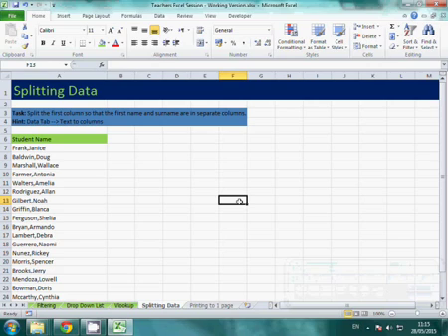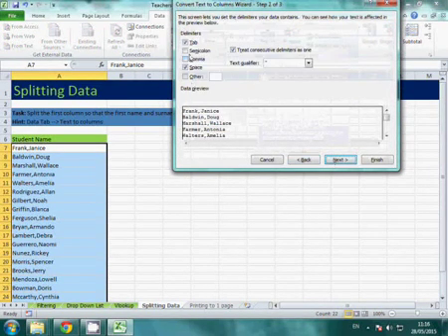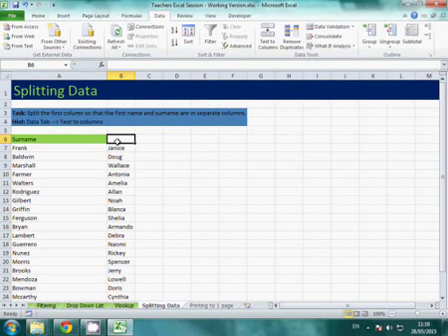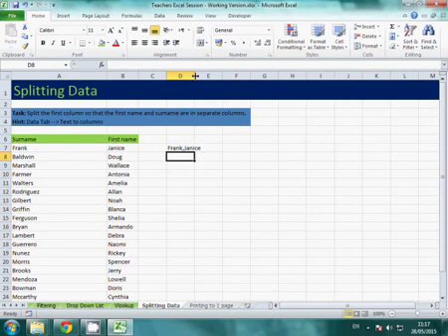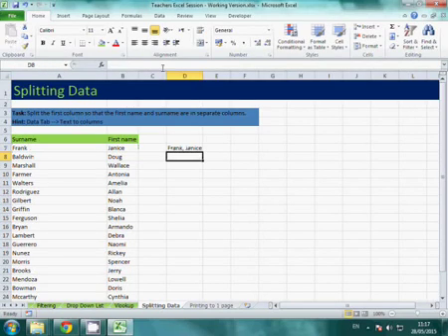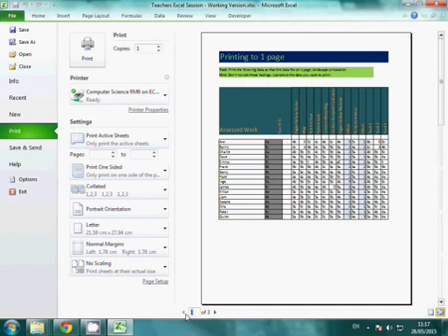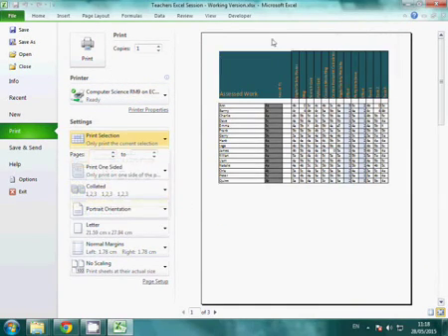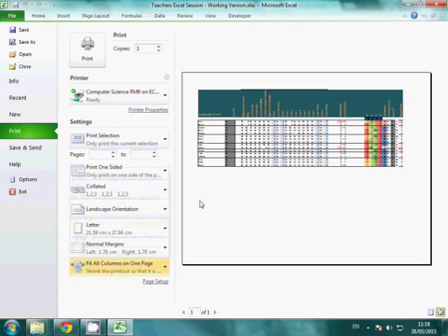6 Excel CPD Lessons 12 & 13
Teachers training CPD Session in Excel.